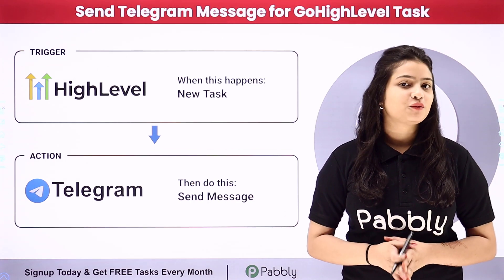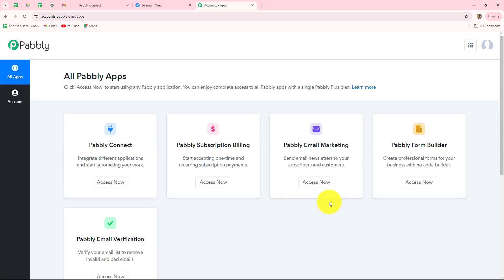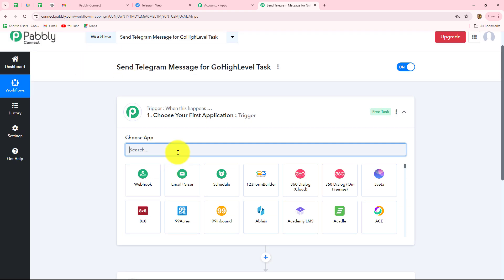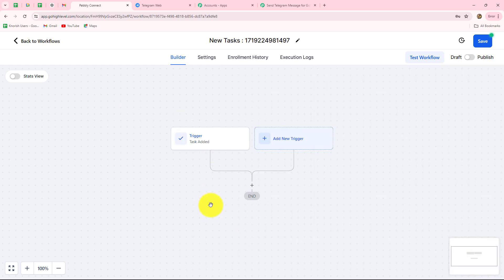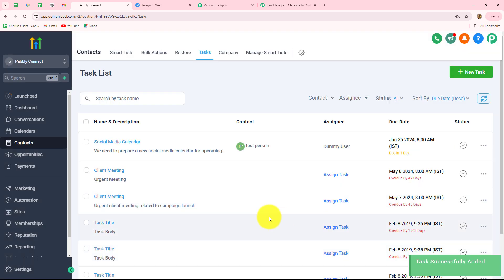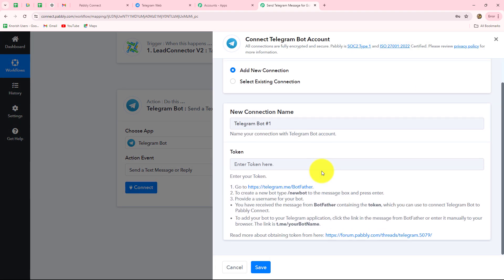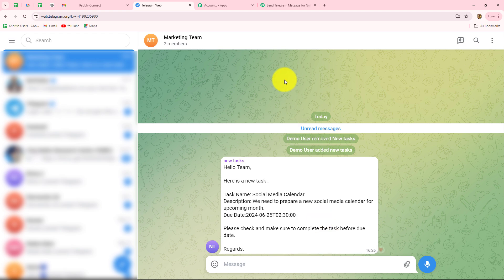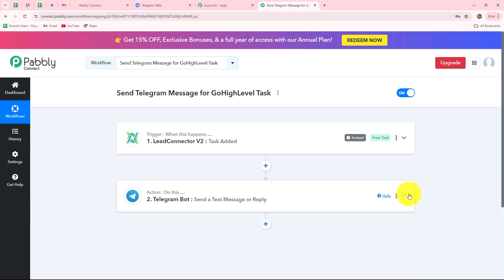How to Send Telegram Message for GoHighLevel Task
In this tutorial, we'll guide you through the process of sending a Telegram message for a GoHighLevel task using Pabbly Connect. GoHighLevel is a comprehensive platform for marketing and CRM, while Telegram is a widely-used messaging app known for its speed and security. By integrating GoHighLevel with Telegram through Pabbly Connect, you can automatically send notifications and updates about your GoHighLevel tasks to your Telegram account. Follow our step-by-step instructions to set up this integration efficiently, ensuring that your GoHighLevel tasks trigger Telegram messages for seamless communication and task management.

1. Automation: Pabbly Connect offers automation capabilities that can help you automate mundane and repetitive tasks. This allows you to save time, money and resources.

2. Integration: Pabbly Connect provides a wide range of integrations so that you can connect different web services with each other. This helps you to create smarter workflow processes and make your business more efficient.

3. Security: Pabbly Connect takes security seriously and provides an industry-standard security system to protect your data and applications.

4. Scalability: Pabbly Connect is highly scalable and allows you to easily add new applications and services to your workflow.

 5. Cost-effective: Pabbly Connect is cost-effective and provides plans for different business sizes.